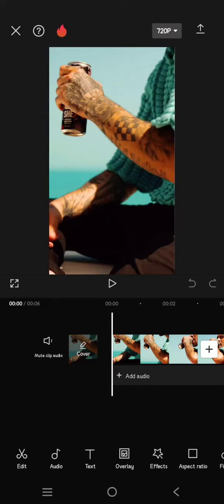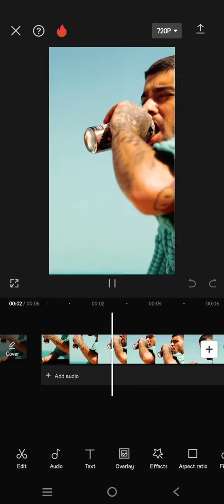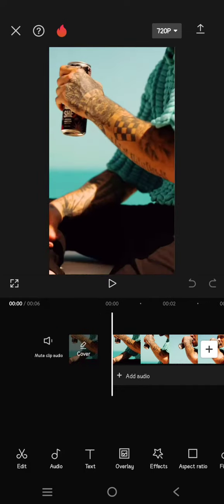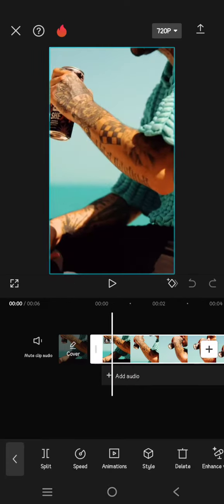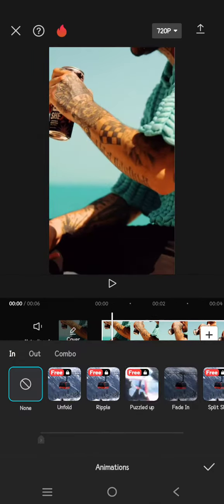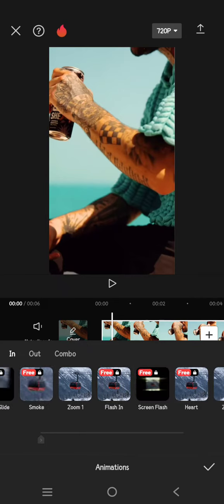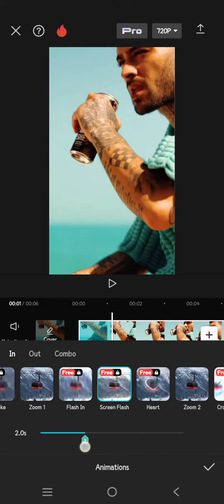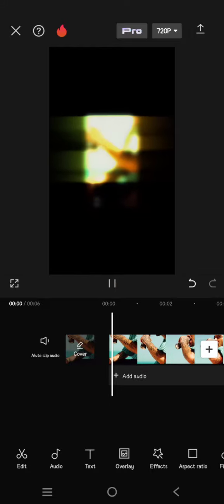CapCut Intro Idea for You! How to Create This Screen Flash Intro Video in the CapCut Mobile?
Here's an intro video idea for you when you edit your video in CapCut